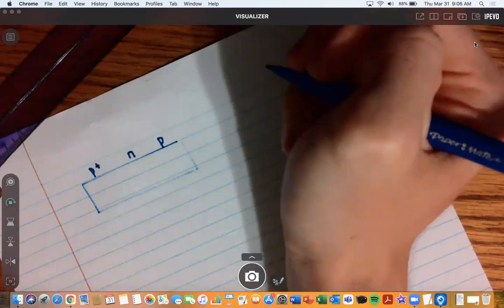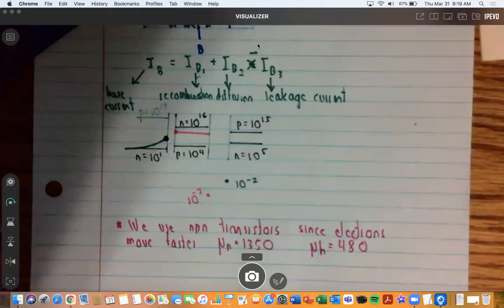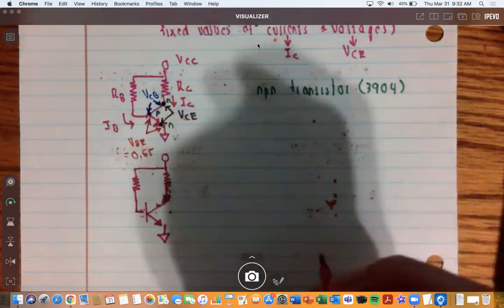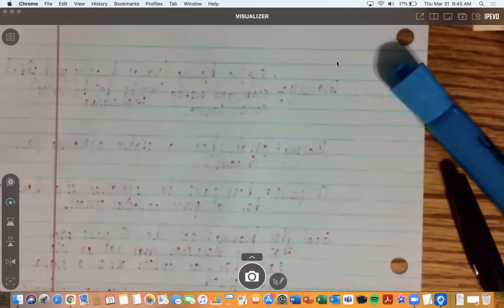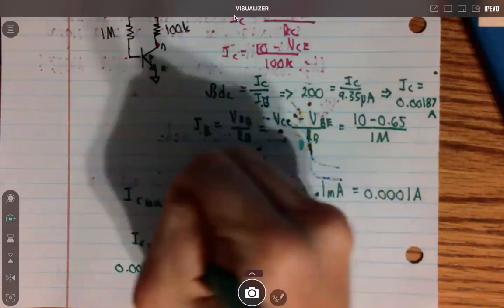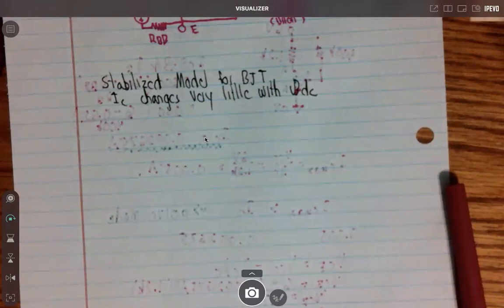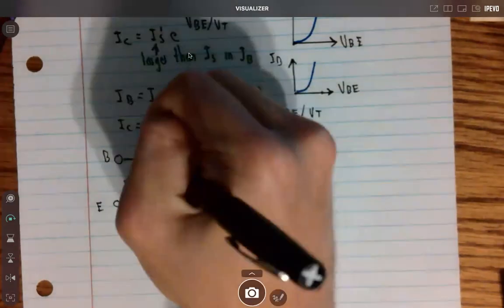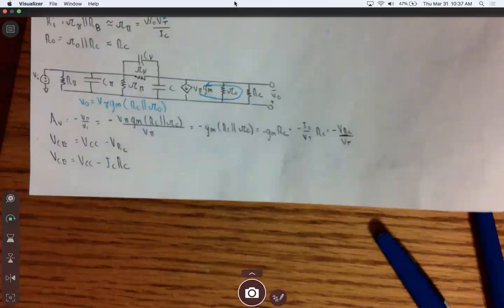EE330 Midterm 2 Review